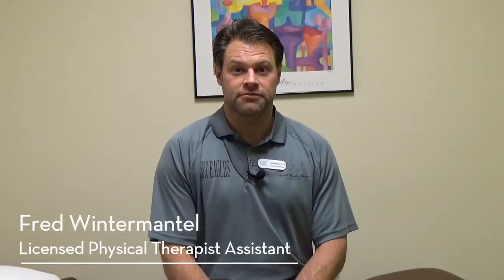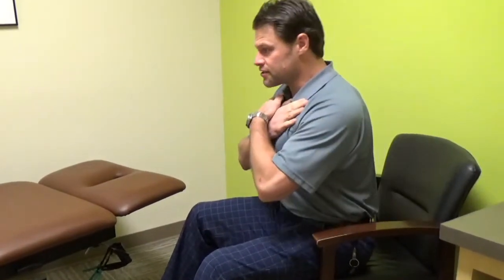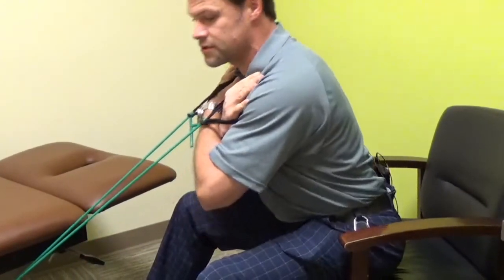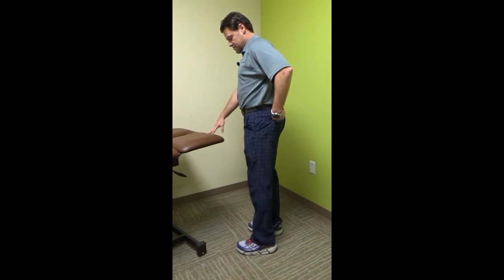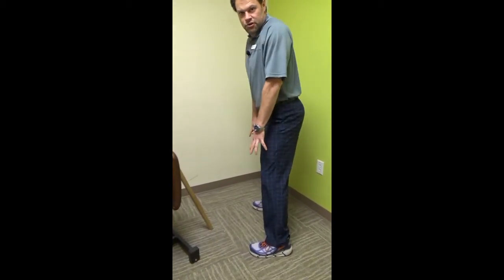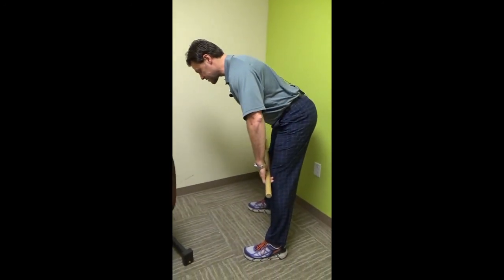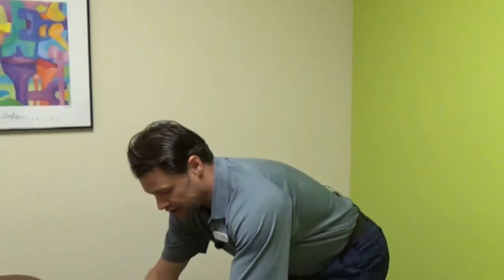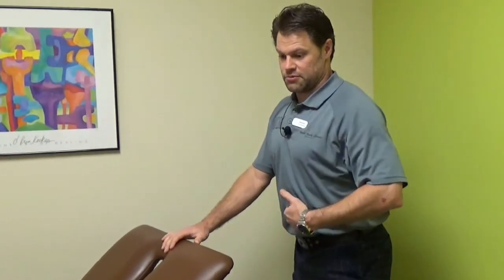Simple Back Strengthening Exercises with Fred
Many people lean on the grocery cart because of back pain when shopping. Fred Wintermantel, Licensed Physical Therapist Assistant, shares a few simple back strengthening exercises to help ease mild back pain.